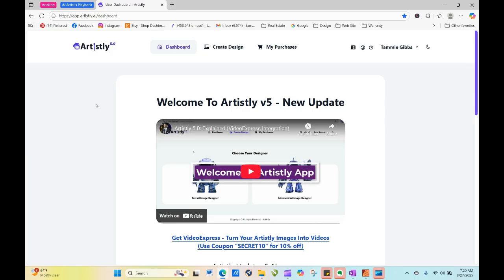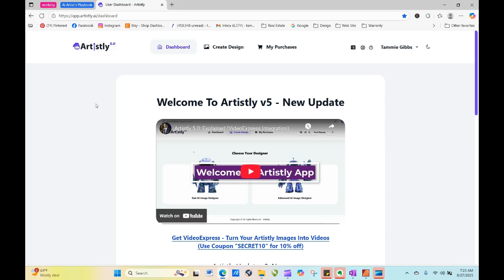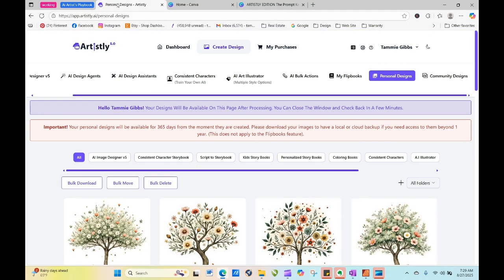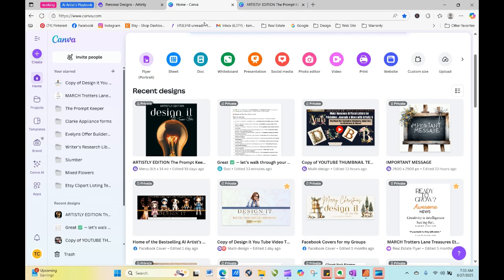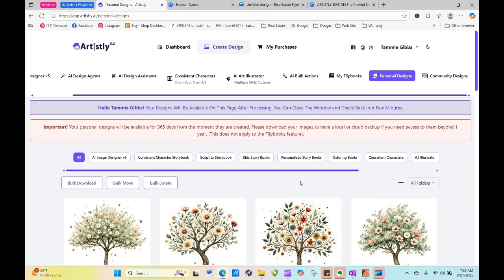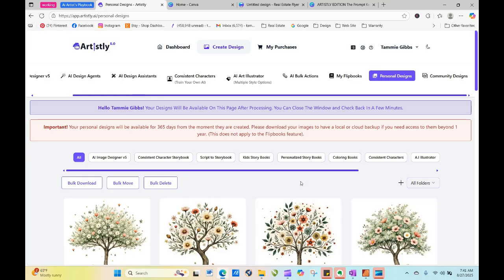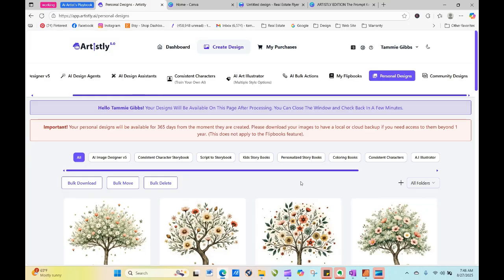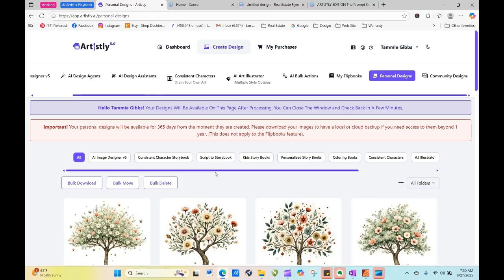Artistly 6.0 Survival Guide: How to Prepare for the Update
Artistly 6.0 is coming—don’t let it wreck your workflow.

 I’ve been through five major version updates, and in this video I’ll show you exactly how to prepare so you don’t lose time, projects, or momentum. We’ll have you ready to face what developers are saying is one of their biggest updates without overwhelm and knowing what to expect.

This is the kickoff to my Artistly 6.0 series.

Don't just Survive through the update...let's thrive through the update.

→ Clipart designer
→ Printable seller